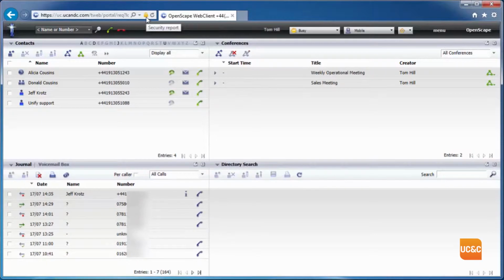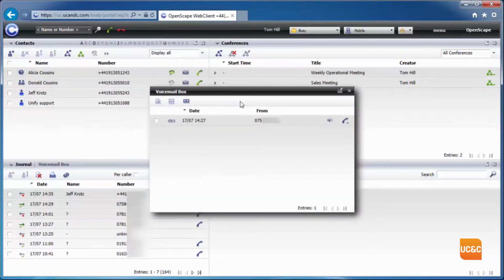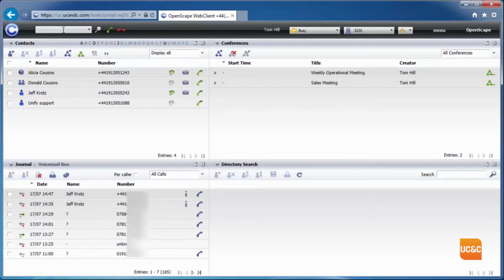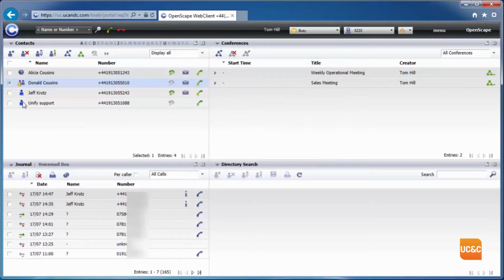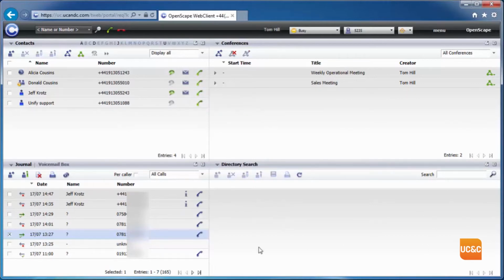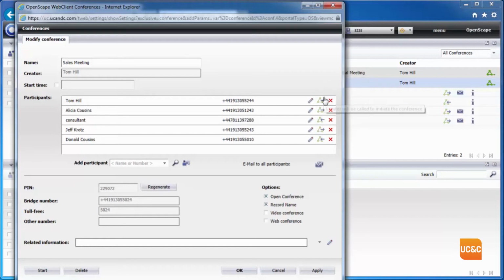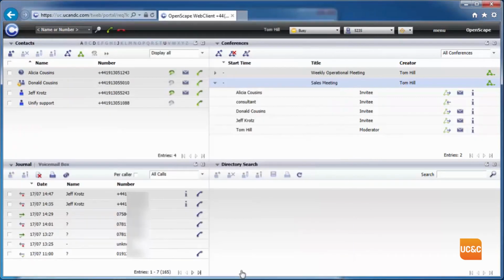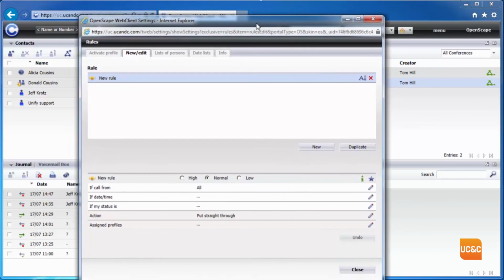UC&C WebPortal Overview